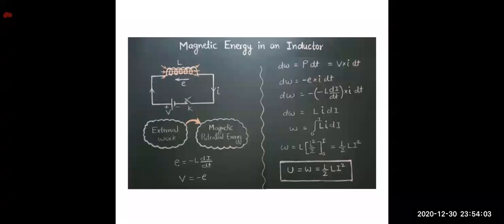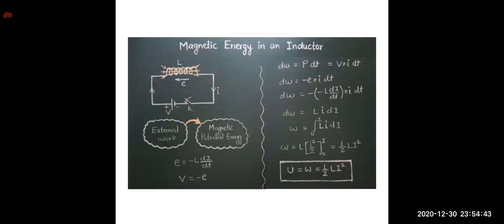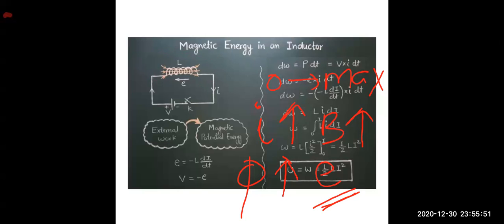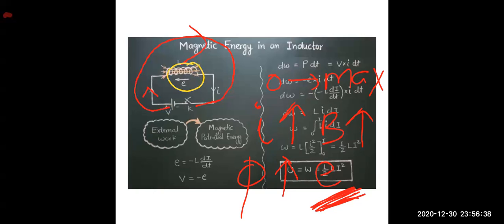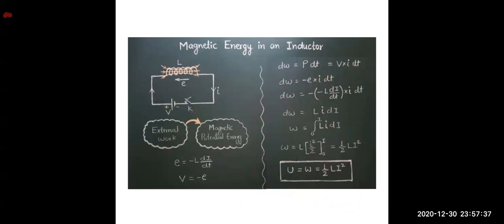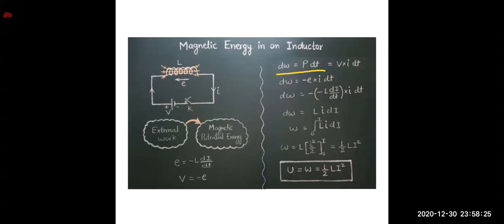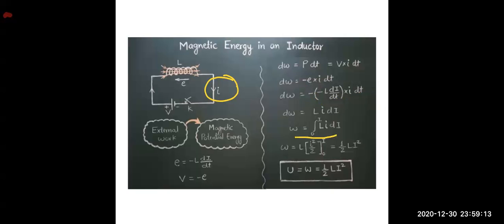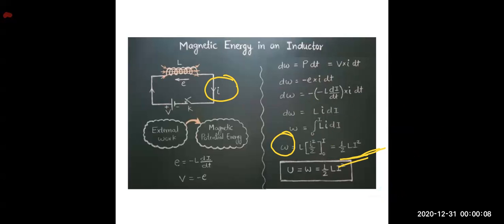XII CH6.5 MAGNETIC ENERGY IN AN INDUCTOR